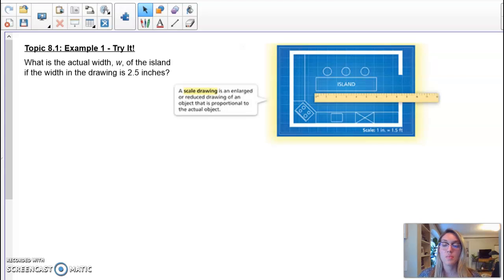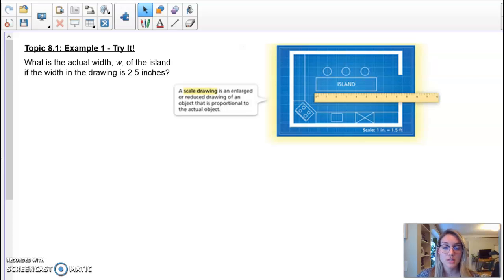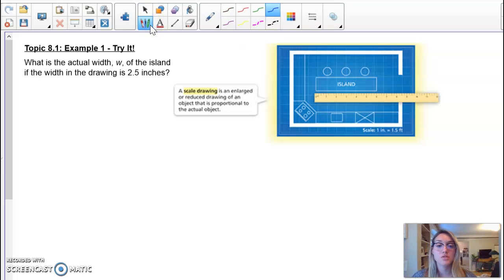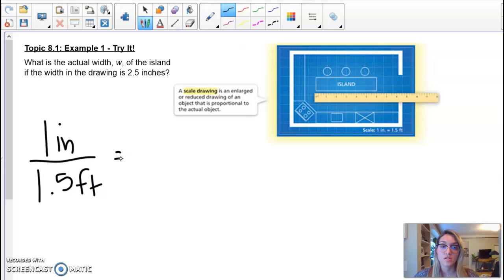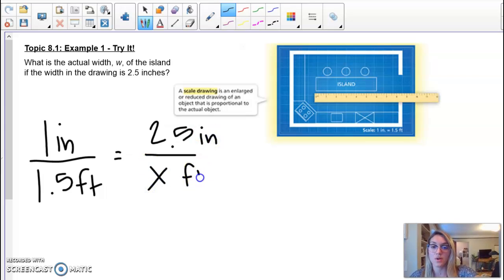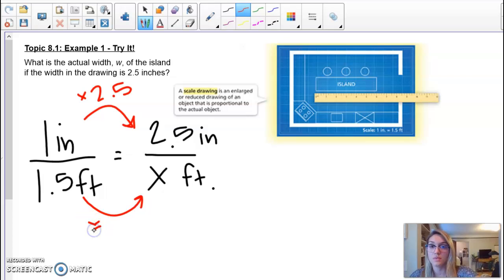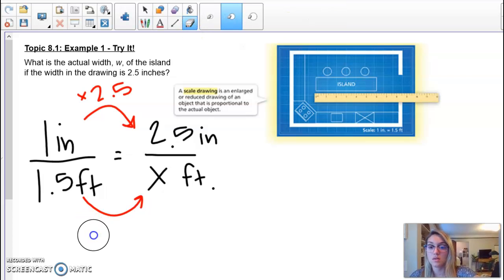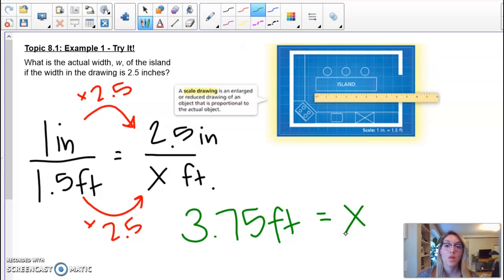M7 8.1 Ex 1 Try It!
Pearson's Example 1 Try It! Problem Work & Solution